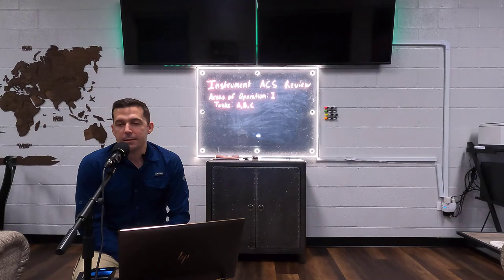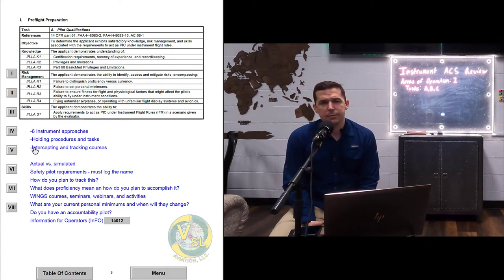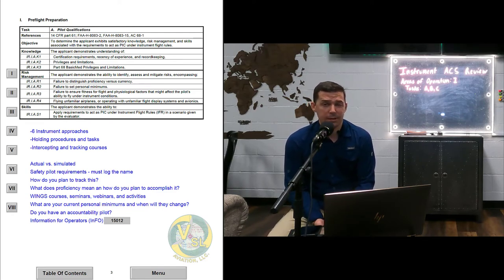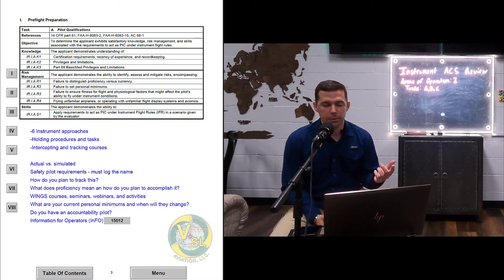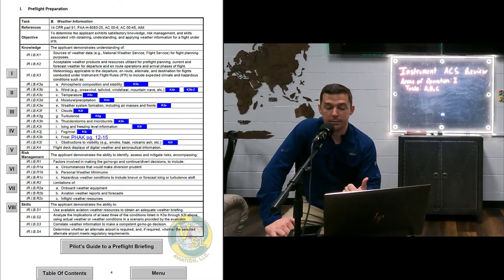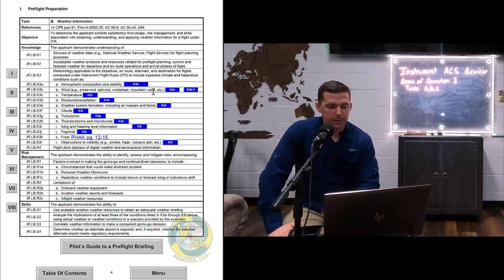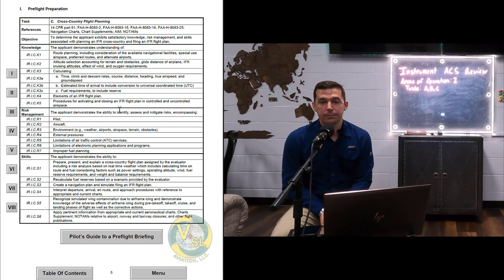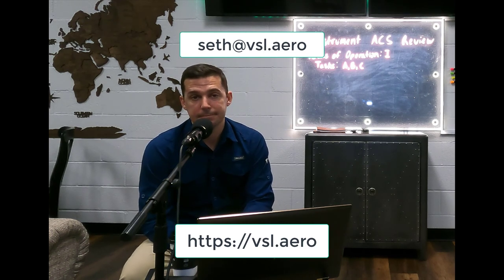Instrument Pilot ACS Review - Part 1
This is part 1 of at least a 3 part series on the Instrument Pilot ACS.  Join me as I take a deep dive into the ACS from an examiner's perspective and discuss how I use this document to conduct an instrument checkride.  If you plan to take your instrument practical test soon, you don't want to miss this!